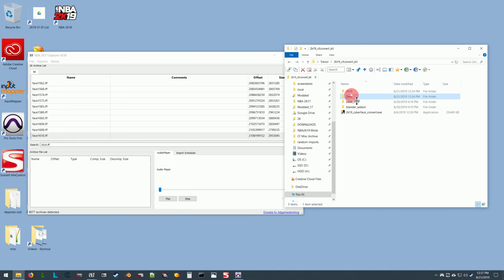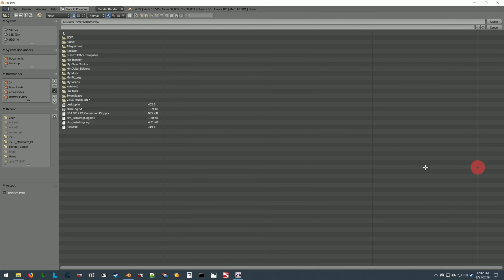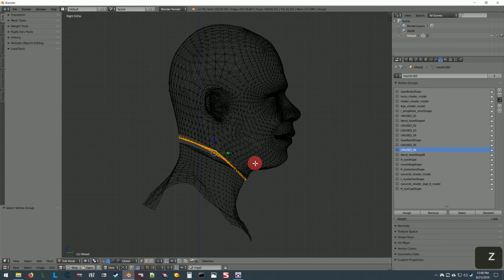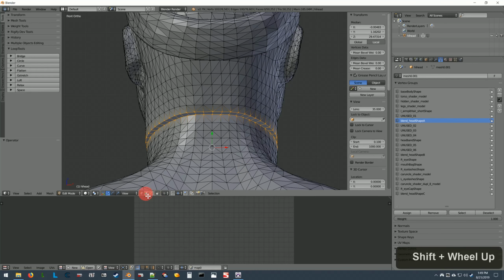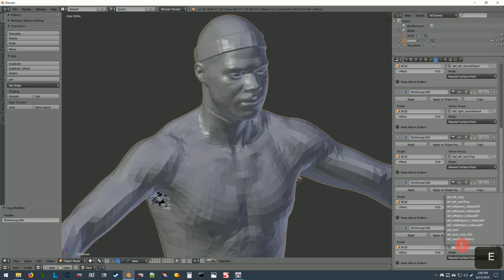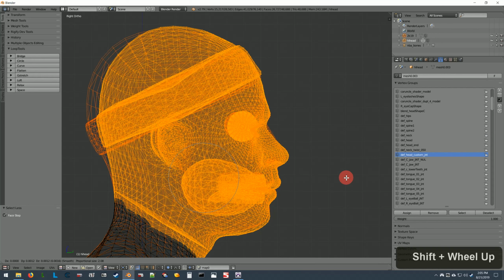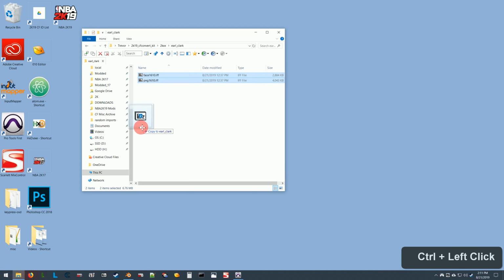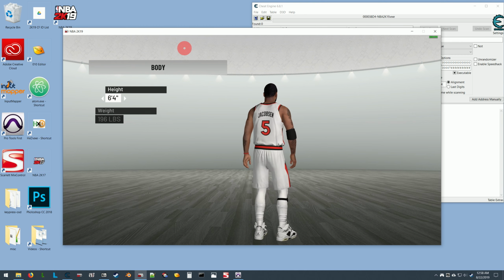NBA 2K19 CF Conversion Kit (3/3): Tutorial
I walk through the entire conversion process from start to finish.